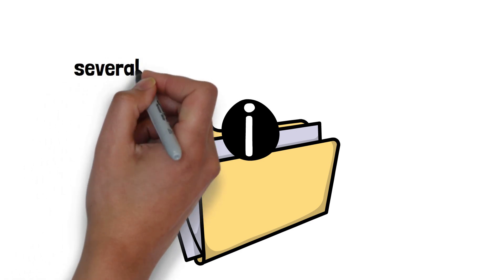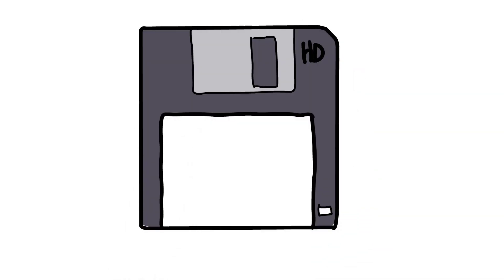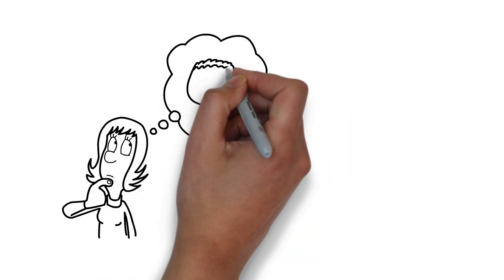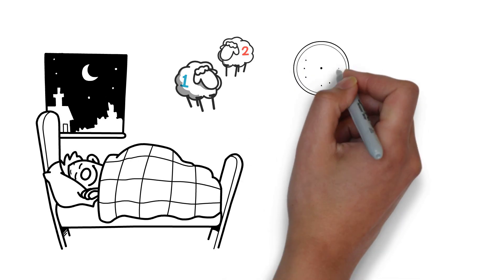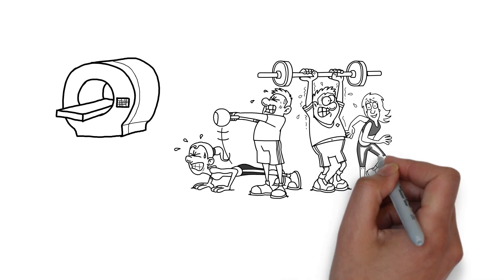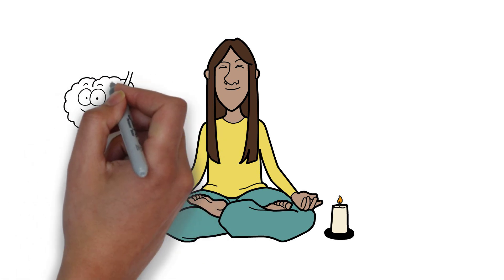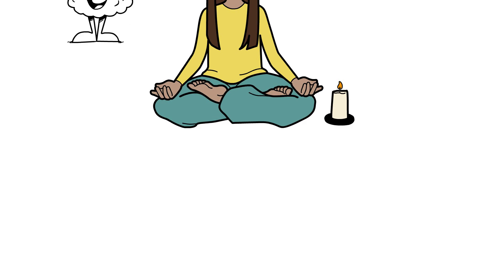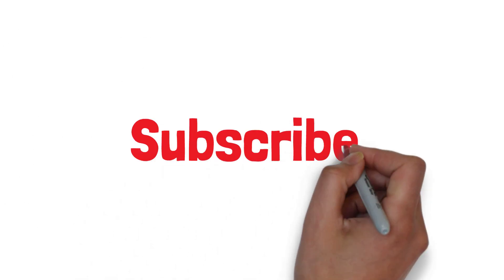The science behind improving your memory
Hello and Welcome to Bear Explanations, in this video we look at how we can improve our memories and how different types of memories are stored in different areas of the brain.
Script
The amount of information a person remembers throughout their lifetime is incredibly vast and difficult to quantify precisely. Memory is a dynamic and continuously evolving process, and what we remember varies from person to person based on individual experiences, interests, and cognitive abilities. That being said it is estimated the human brain can store information equivalent to several petabytes which is millions of gigabytes. However, this does not mean that we remember petabytes of data actively.
Looking at the different types of memories we hold:
Sensory memory:
Sensory memory is a very brief and temporary stage of memory processing where sensory information from our environment is briefly stored before being either transferred to short-term memory or discarded. Sensory memory is not stored in a specific region of the brain but rather involves various sensory processing areas in different parts of the brain, depending on the type of sensory information.
Short term memory:
Short term memory or working memory is processed in several areas of the brain, the prefrontal cortex specifically the dorsolateral prefrontal cortex, it is a crucial brain region for working memory. It's responsible for holding and manipulating information temporarily. It plays a central role in attention, problem-solving, and decision-making. Damage to this area can result in deficits in working memory. Hippocampus this part of the brain is associated with the consolidation of short-term memory into long-term memory.
Long term memory:
Long-term memory is the stage of memory in which information and experiences are stored for an extended period, ranging from days to a lifetime. It is one of the most significant components of human memory and is responsible for retaining a vast amount of knowledge, skills, experiences, and personal history. The hippocampus helps with the initial processing of new long-term memories which are then stored and distributed throughout the neocortex, which covers the majority of the brain surface.
So how do we improve our memory? Well sleep plays an important role, particularly REM sleep. It helps to regulate emotional responses to past experiences, which can be important for mental well-being and resilience. Furthermore, some research suggests REM sleep may play a role in memory processing. Dreams might be a way for the brain to work through and integrate recent experiences and emotions. The brain's circadian rhythms, which regulate sleep-wake cycles, are linked to memory consolidation. This means that the timing of sleep, particularly regular sleep patterns, can impact memory. Therefore, a good sleeping schedule and around 7-9 hours of sleep are essential for memory enhancement and cognitive function.
MRI studies have shown increased brain activity in individuals carrying out aerobic exercise often referred to as cardiovascular exercise or simply cardio. It increases the blood flow and oxygen to the brain, which helps maintain and improve cognitive function, including memory. Regular exercise can cause growth in the hippocampus which is associated with better memory function. Furthermore, aerobic exercise can cause the release of brain – derived neurotropic factor a protein that helps the growth, maintenance and repair of neurones. Higher levels of this protein are linked to enhanced memory and cognitive functions.
Short term stress triggers the release of stress hormones, including cortisol and adrenaline, which can enhance short-term memory, this can be particularly useful especially when cramming information in for exams. That being said prolonged stress can lead to prolonged high levels of cortisol resulting in shrinking of the hippocampus, which can impair long term memory and increase forgetfulness.
Regular practice in mindfulness can reduce age related brain atrophy, it is also linked to increased neuroplasticity which is the brains’ ability to adapt and form new neural connections. Furthermore, meditation has been linked to structural changes to the hippocampus and increase in activity in the prefrontal cortex improving memory and cognitive functioning.
We all know the importance of a balanced diet, foods that you can in cooperate in this diet that help improve memory are fatty fish which are rich in omega 3 – fatty acids.  Omega-3 fatty acids have been linked to an increase in blood flow to the brain, enhancing the delivery of oxygen and nutrients. Anthocyanin's in blueberries have anti-inflammatory properties that can help reduce inflammation in the brain which in turn supports memory. The antioxidants in blue berries may enhance synaptic signalling which is essential for memory processing...